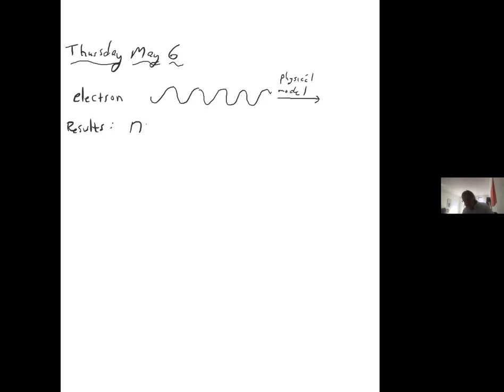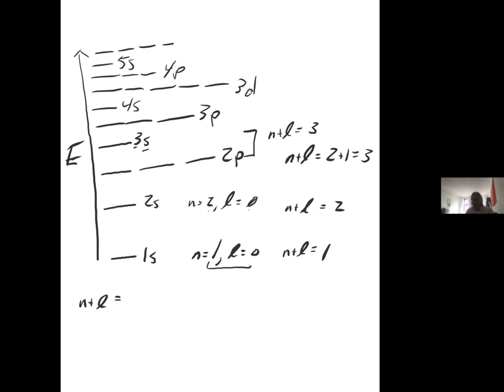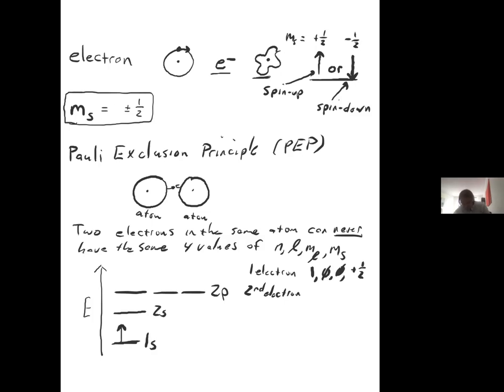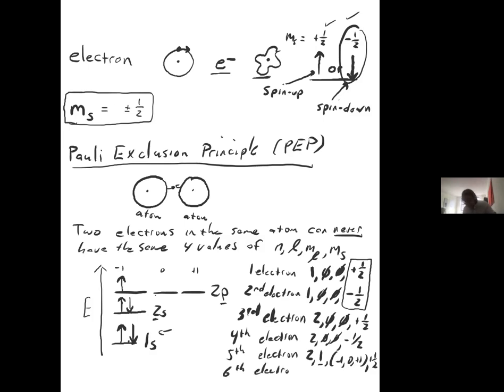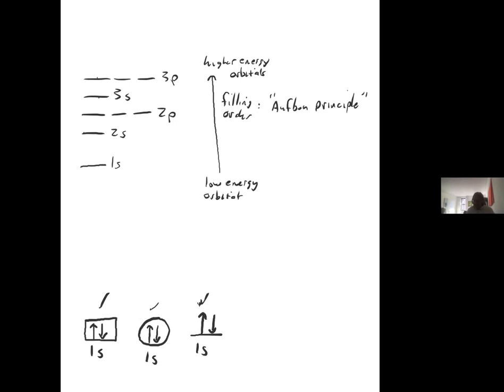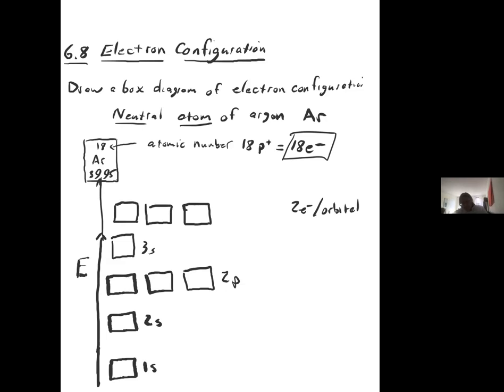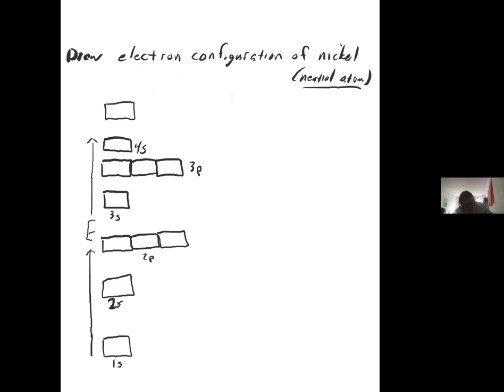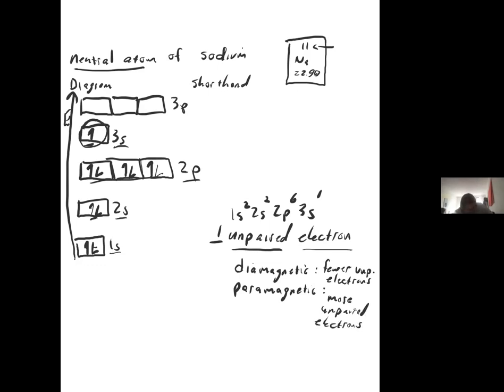Thursday May 6 Lecture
Section 6.6 and 6.7 Electron configurations